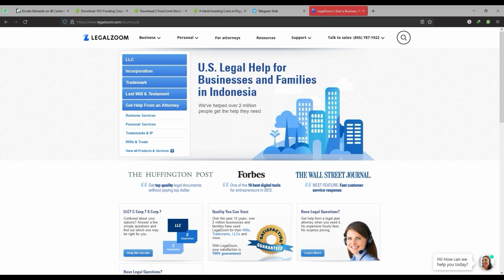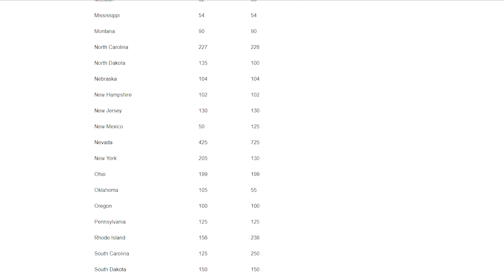4 Steps To Registering Your Business With Dun & Bradstreet |How to setup a Business Entity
In this video I cover everything you need to do in order to setup a new entity that is ready to get a Dun & Bradstreet number and profile so you can go start building business vendor credit and acquiring business credit.

Earn 70,000 Bonus miles after spending $2,000 in purchases on your new Card in first 3 months of Card Membership If approved:

// CREDIT RESOURCES 🔥 🔥